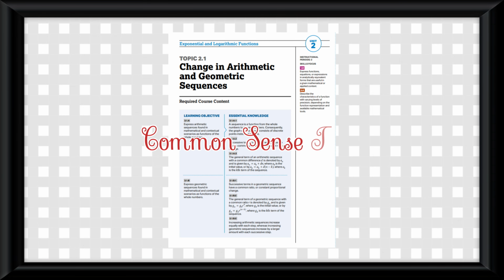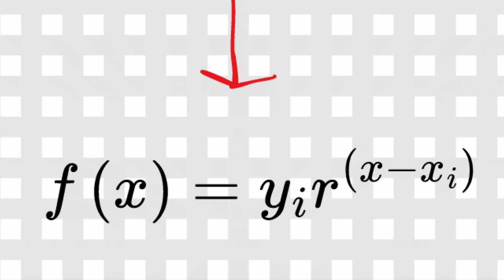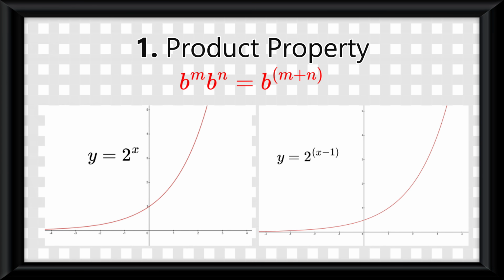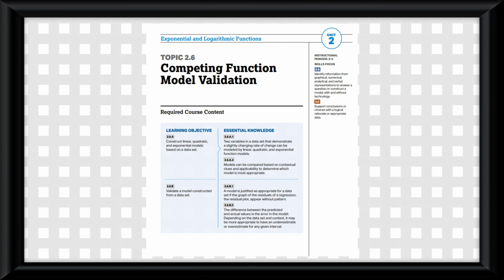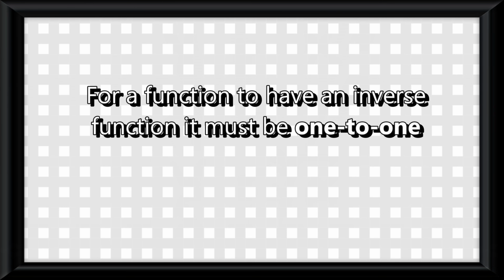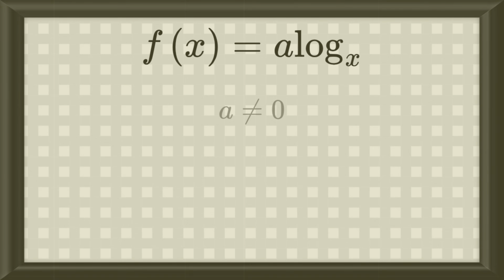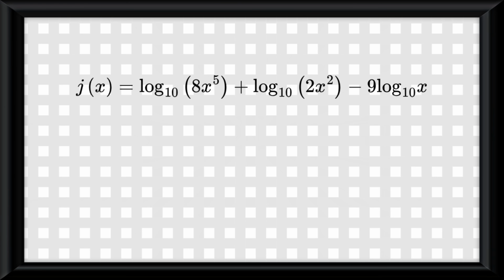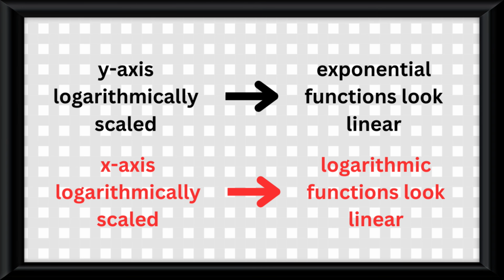AP Precalculus Unit 2 REVIEW: Exponential and Logarithmic Functions